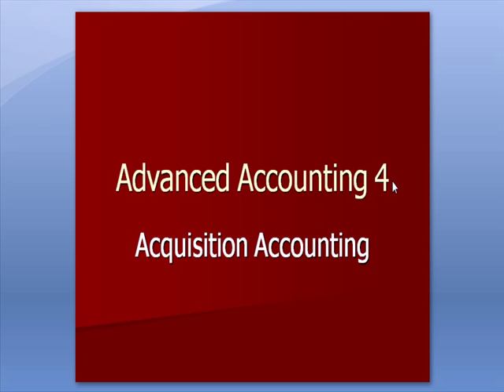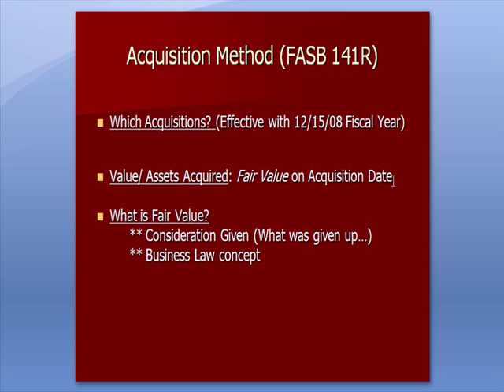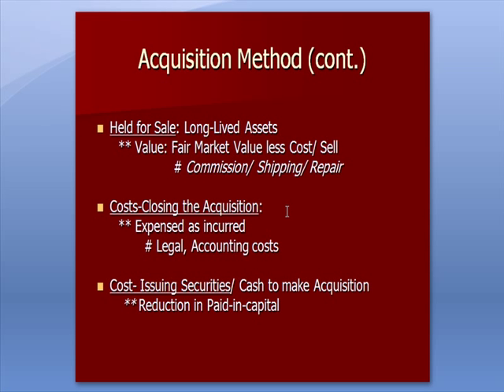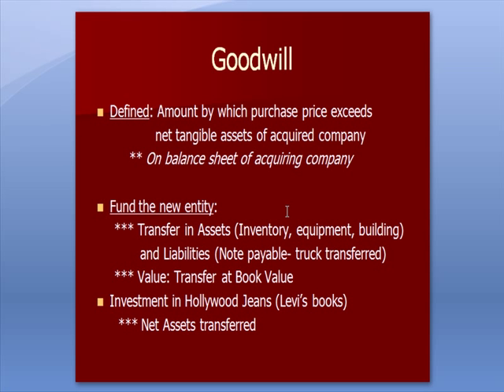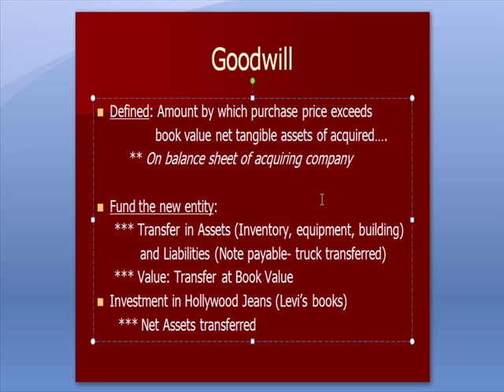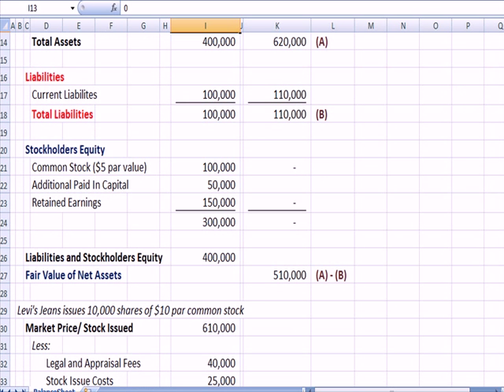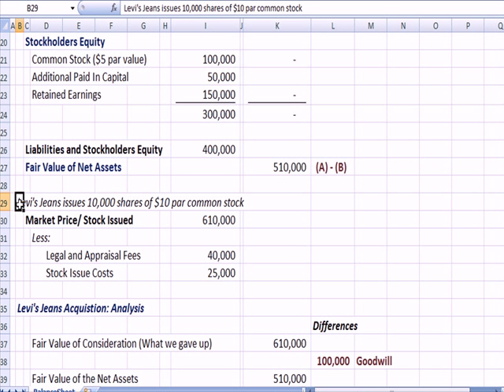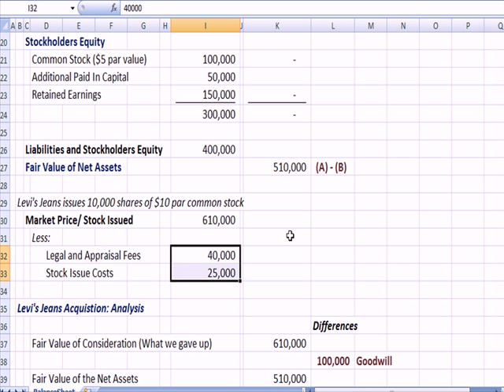Advanced Accounting 4: Acquisition Accounting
This video covers the Advanced Accounting concept of consolidations. You'll learn about a parent purchase of a sub, how goodwill is calculated, and why fair market value is used for the sub's assets and liabilities.